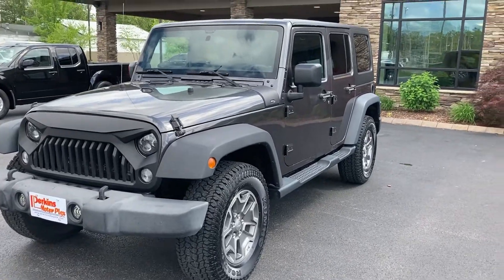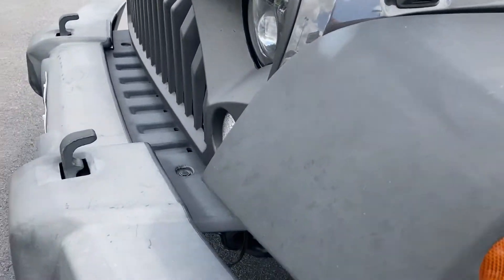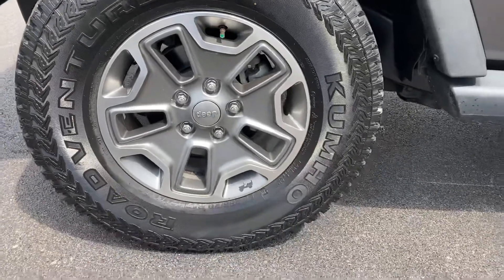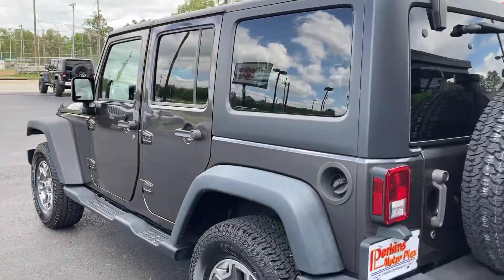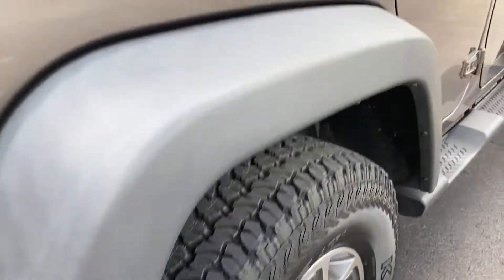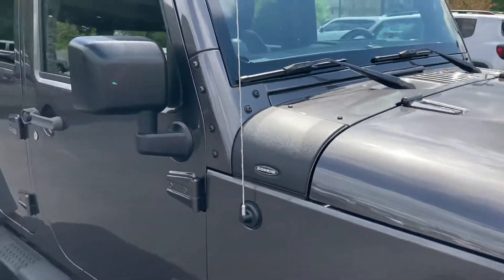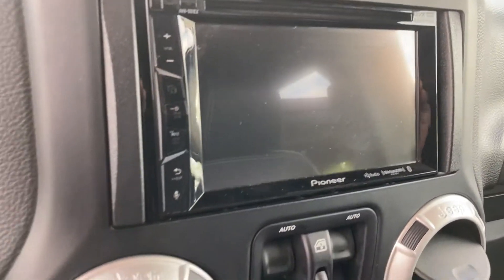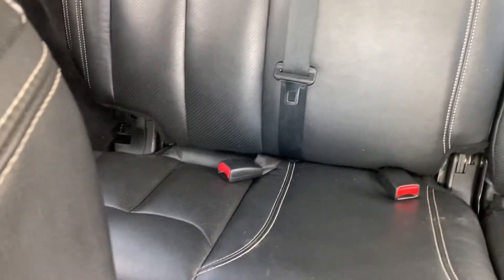2014 Jeep Wrangler Unlimited 4x4 Rubicon - Automatic, Hardtop, Leather